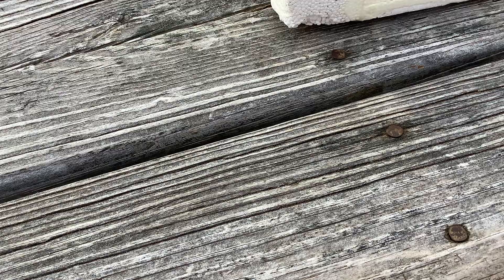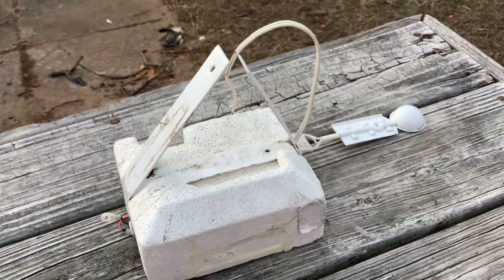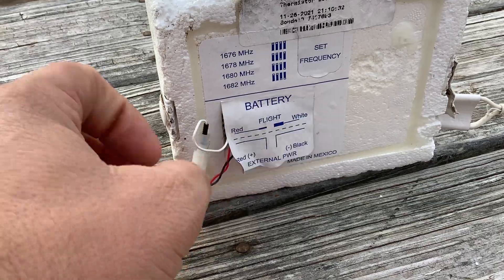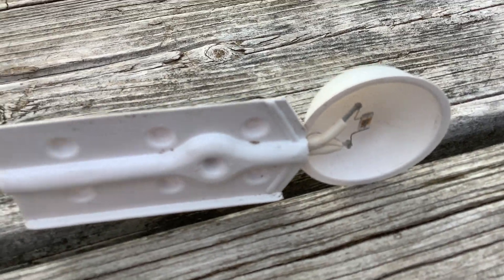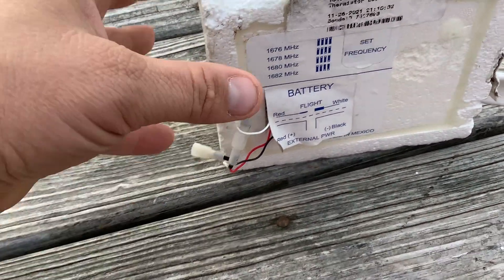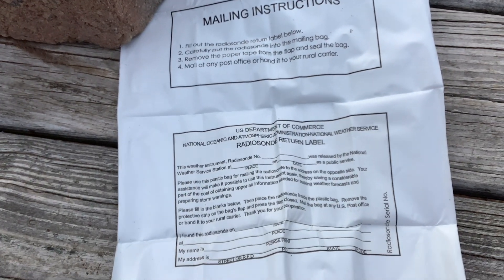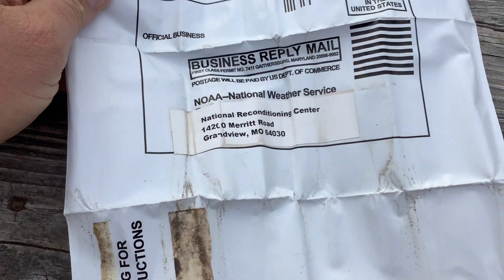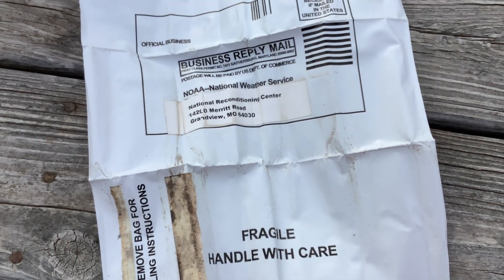Very cool find with Xplicit fpv